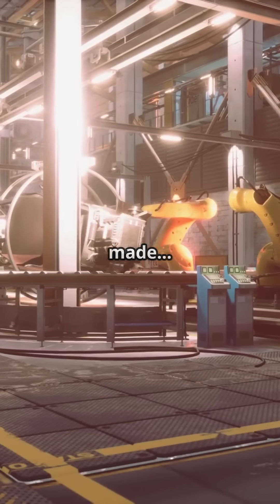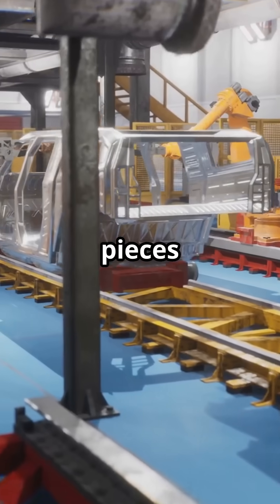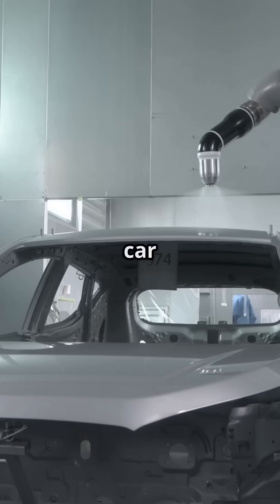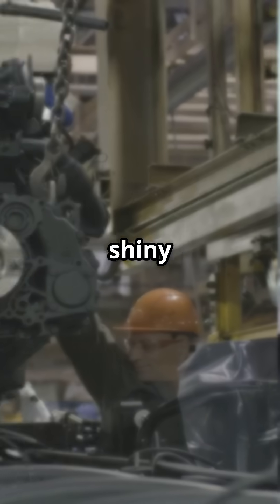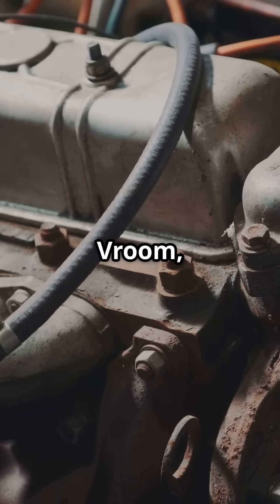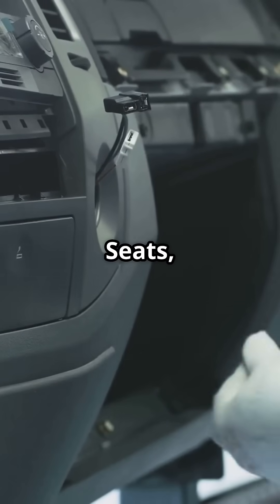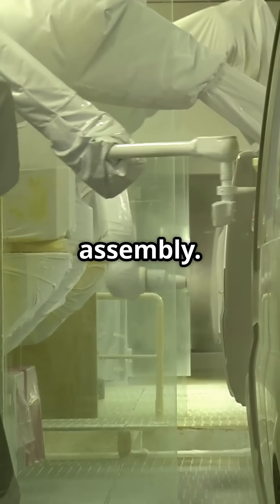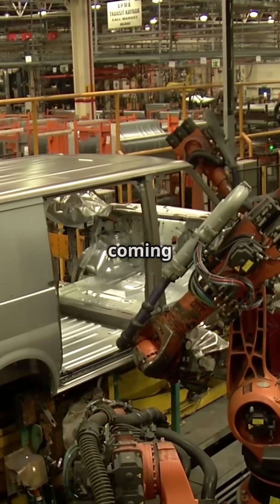I Was Shocked How Cars Are Made!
Ever wondered how a car is built from start to finish? Watch as we take you on a tour of the BMW X4 production plant in Spartanburg and show you the process of building a Porsche 911 Turbo S. Discover the fascinating world of automotive production in this behind-the-scenes video!

Get ready for a fast-paced, informative ride that brings you right into the heart of the action.

Witness the incredible car manufacturing process, from the initial welding performed by robot welding systems to the meticulous paint line application. See how skilled technicians integrate the engine into the chassis and ensure every detail meets the highest standards of precision using automation assembly, resulting in automotive excellence. This video captures the entire process, showcasing the blend of human expertise and cutting-edge technology.